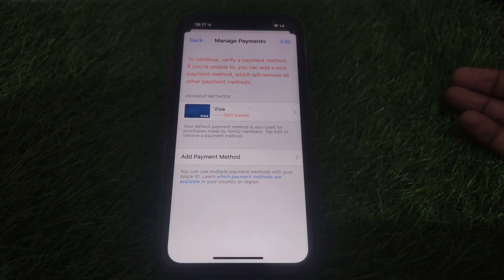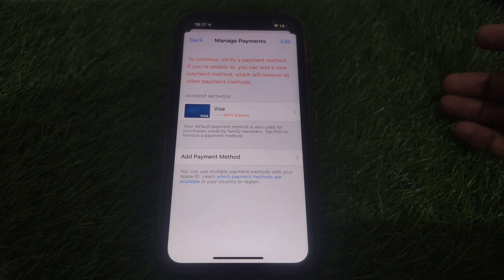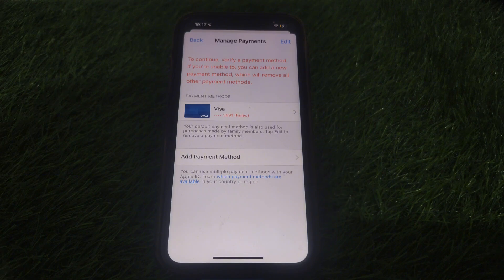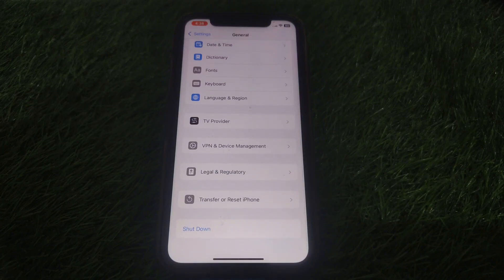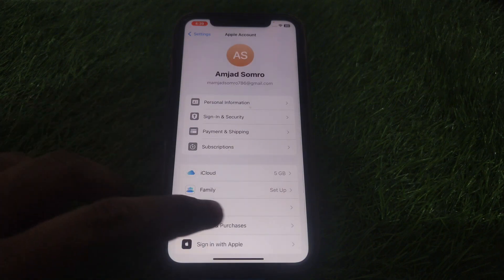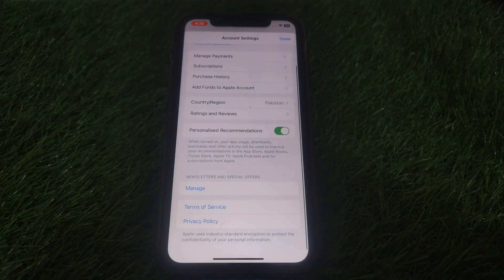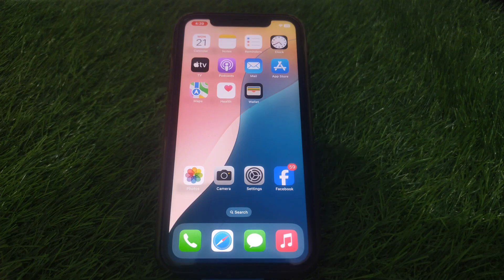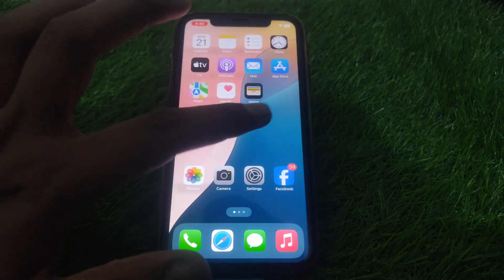Fix “To Continue, Verify a Payment Method” | Can’t Add New Payment Method on iPhone? [SOLVED]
Are you stuck on the screen that says “To continue, verify a payment method” but can’t add or update a new one?
You're not alone — this is a common Apple ID billing issue that prevents users from making purchases or downloading apps.

In this video, we show you step-by-step how to fix it so you can verify or add a new payment method and get back to using your iPhone, App Store, or iTunes without interruptions.

What you’ll discover in this video:

What causes the “Verify a Payment Method” issue

How to remove or update your current payment info

How to add a new credit/debit card successfully

Fix region, billing, and family sharing issues

What to do if your payment method is declined

How to contact Apple Support if nothing works

This guide is perfect for U.S. users on iPhone, iPad, or Mac.

how to fix verify a payment method on iPhone

can't add payment method Apple ID

iPhone won’t accept new payment method

fix apple billing verification

how to verify payment method on iPhone

update payment info Apple ID

apple payment method not working

change billing info iPhone

add new credit card to Apple ID

apple says verify payment method

fix apple id payment method issue

why can't I add a card to apple

apple pay not accepting card

iTunes payment method fix

payment method declined fix

how to reset billing on iPhone

app store payment problem

billing information can’t be verified

unable to add card to iPhone

usa apple billing support